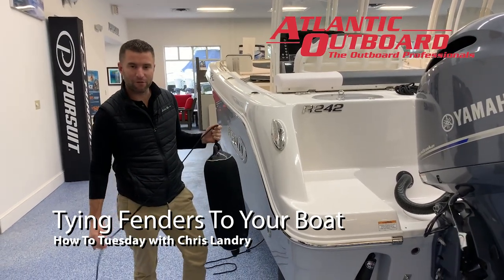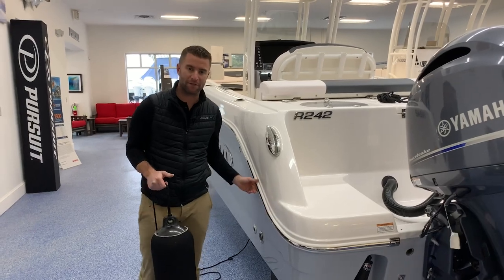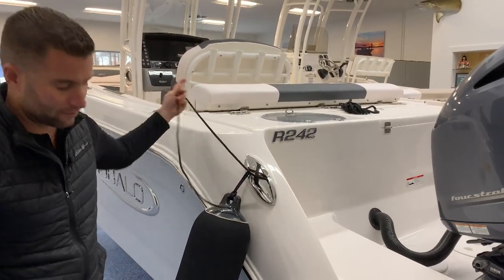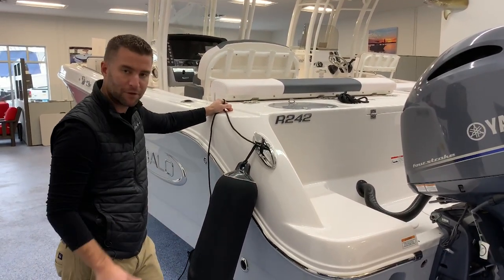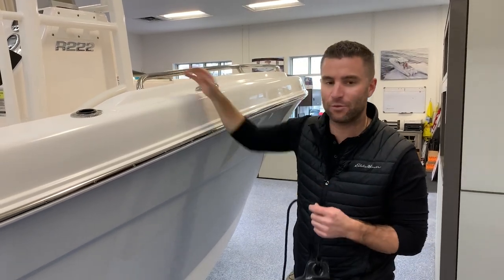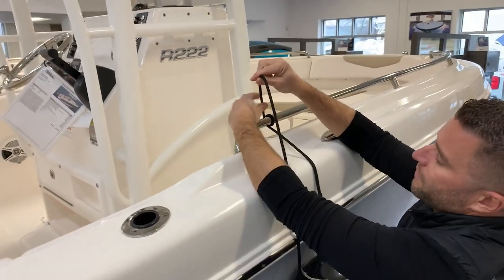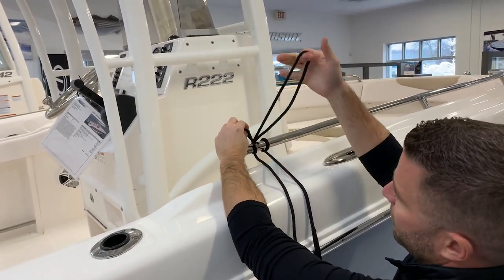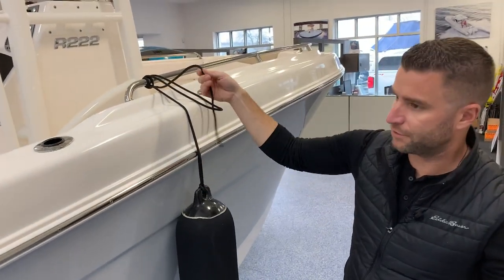How To Tie Fenders To Your Boat